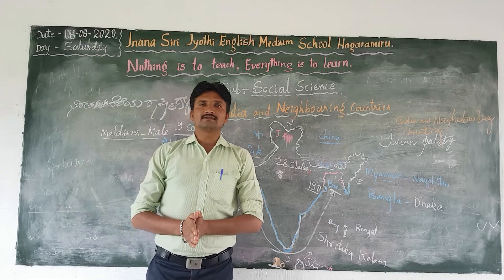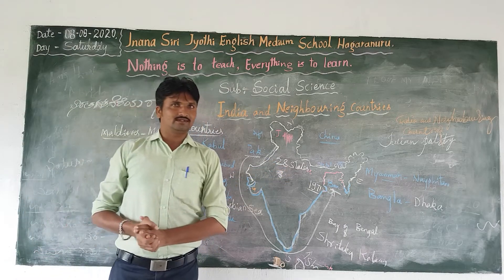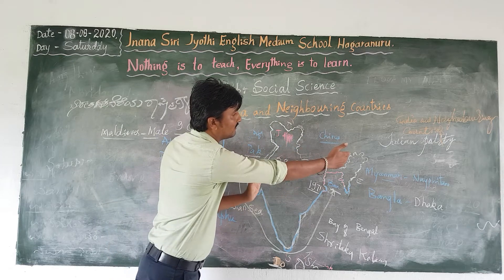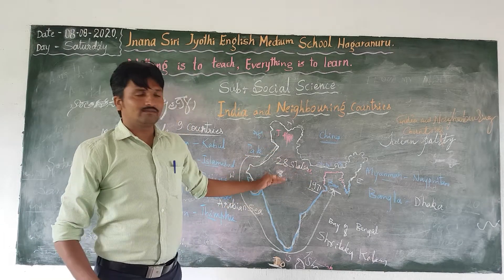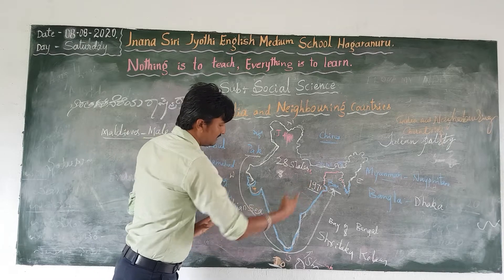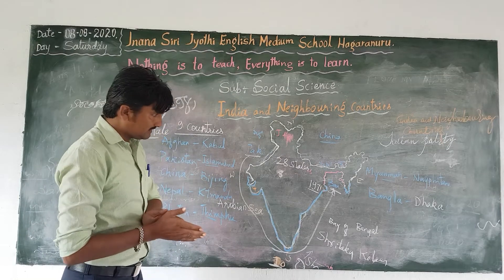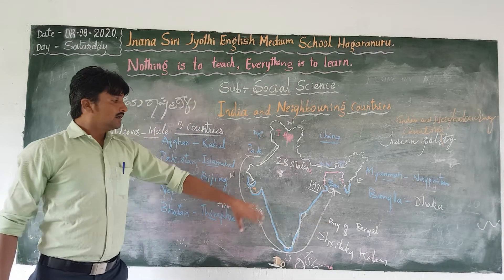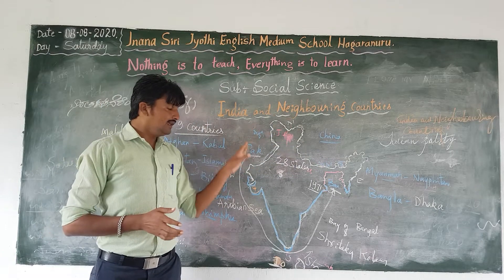10th Std Social Science